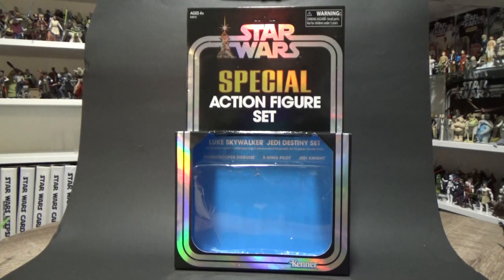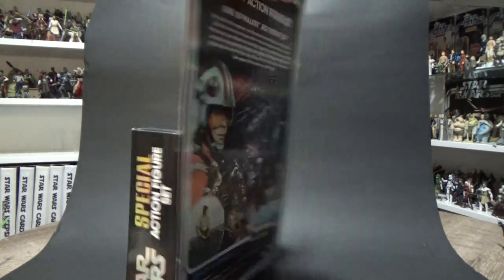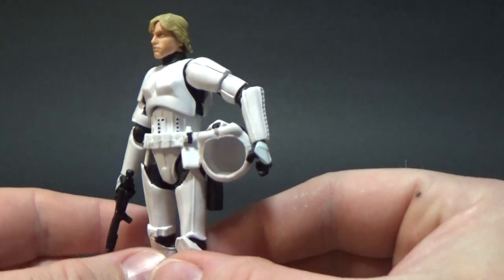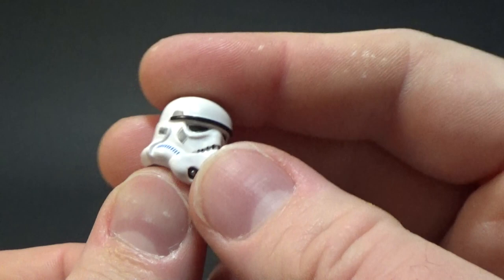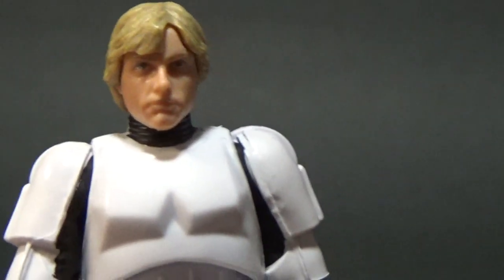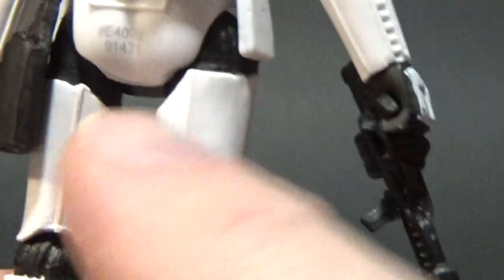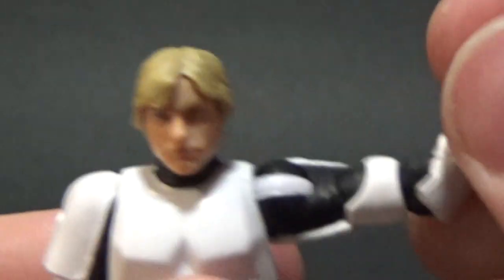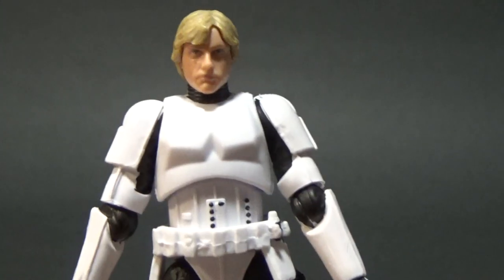LUKE SKYWALKER (Stormtrooper Disguise) - THE VINTAGE COLLECTION SDCC EXCLUSIVE